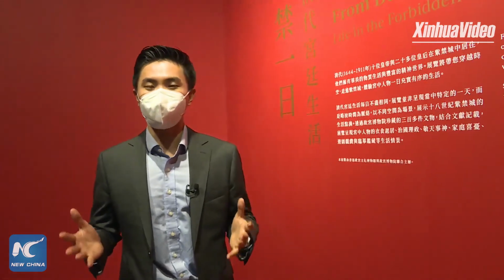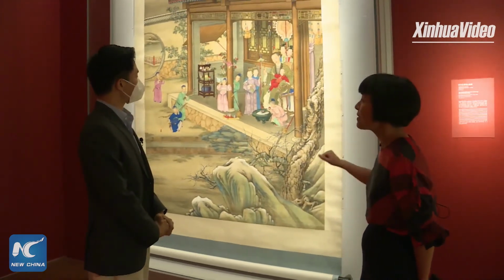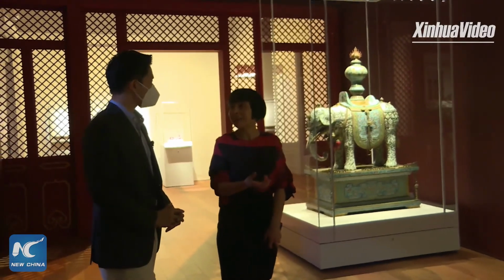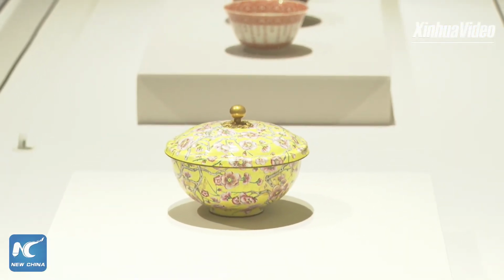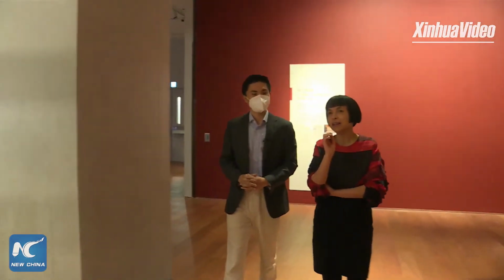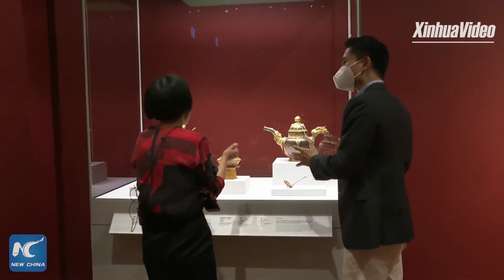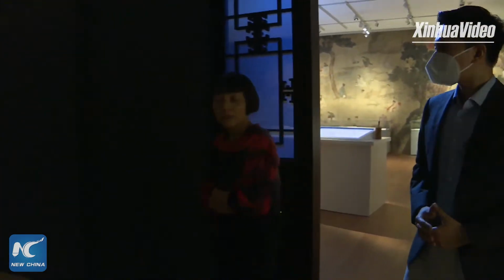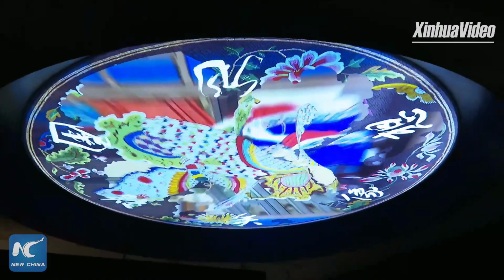A glimpse of treasures at Hong Kong Palace Museum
The Hong Kong Palace Museum will open to the public on July 2, with its opening exhibitions featuring over 900 cultural relics from Beijing's Palace Museum. Get a glimpse of the treasures with XinhuaLive. (recorded)